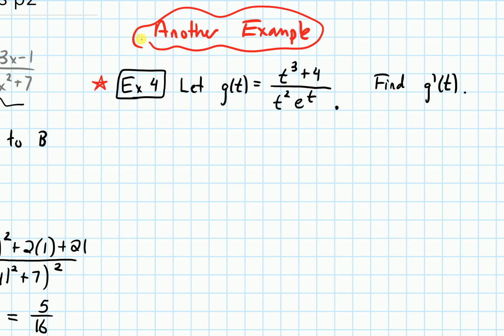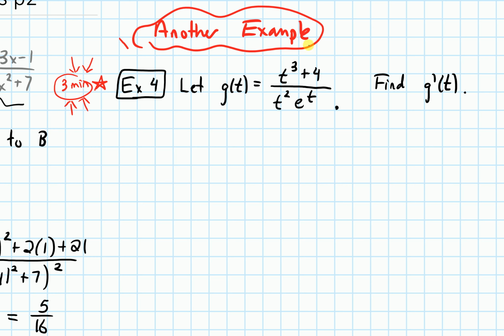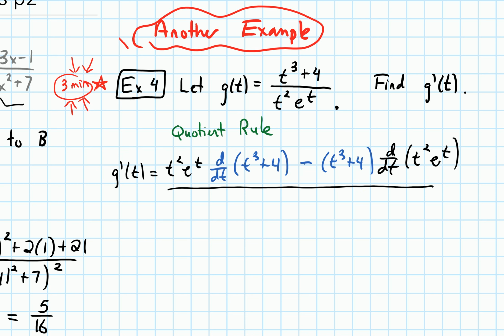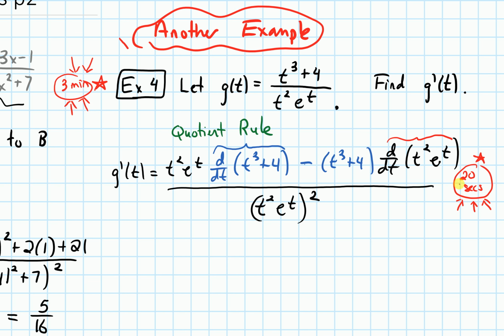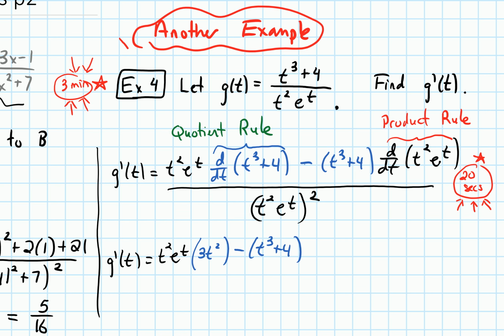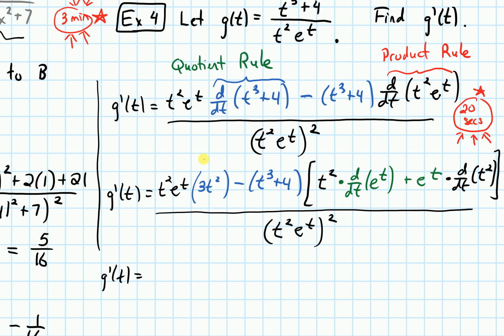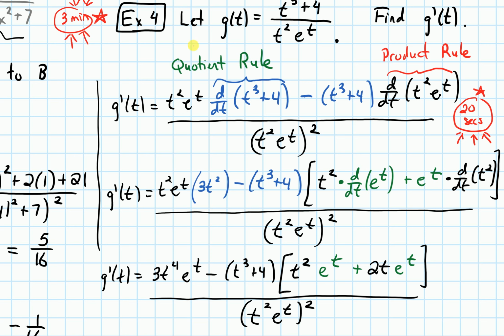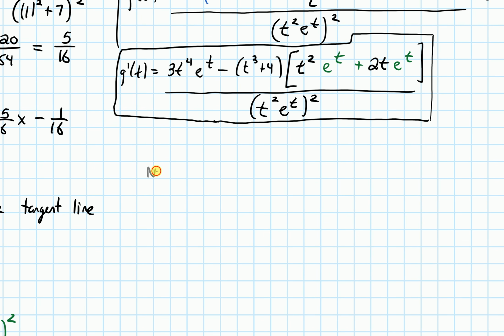4.3 Product and Quotient Rules--Harder Example (Video 4)